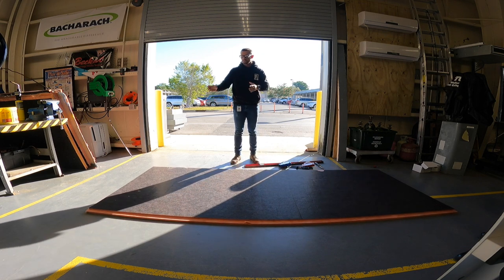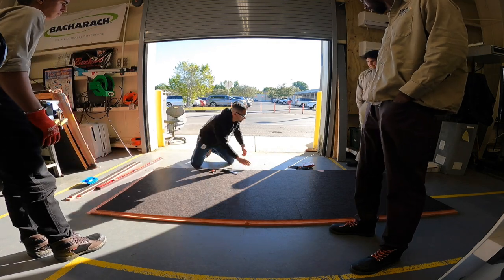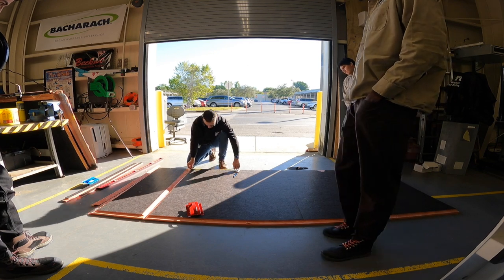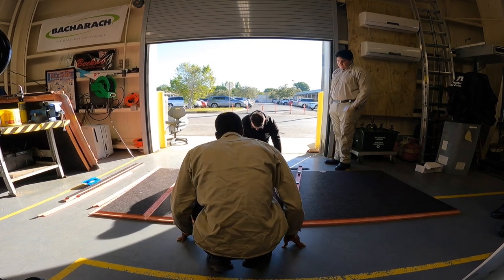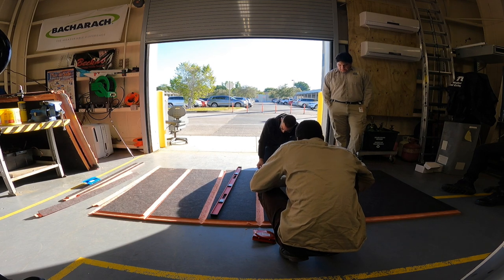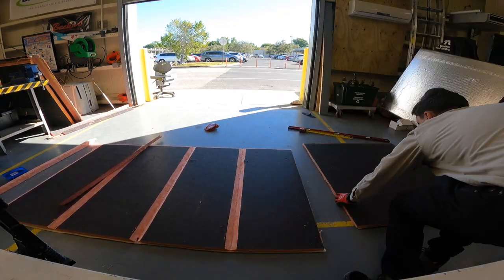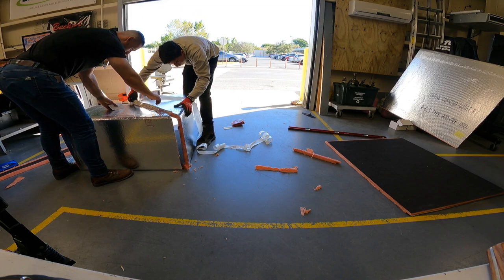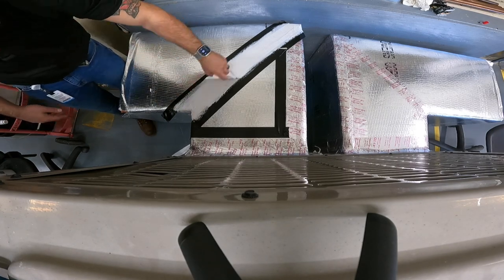Mastering HVAC: Building a Fiberglass Ductboard Plenum Step by Step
In this comprehensive tutorial, I walk you through the art of crafting a plenum from fiberglass ductboard. Watch as I break down the process step by step, offering valuable insights and tips along the way.

But the learning doesn't stop there! Witness a hands-on application as a student takes the reins, demonstrating the skills acquired from the lesson. I provide narration, guiding you through each precise move as the plenum comes to life.

As a bonus, stick around for a quick duct sealing mastic tutorial at the end that will set you above all others in your pursuit of professional HVAC Installation. Learn the essential techniques to ensure your HVAC system is not only well-crafted but also airtight. Whether you're a seasoned HVAC pro or a DIY enthusiast, this video is your ticket to mastering the art of HVAC craftsmanship. 🔧👷‍♂️🌬️✨"